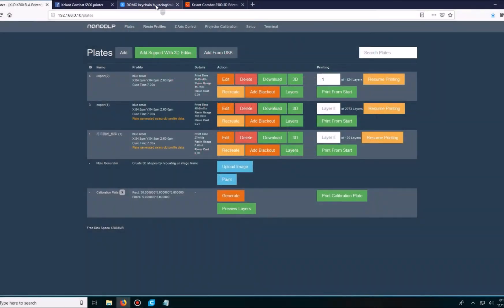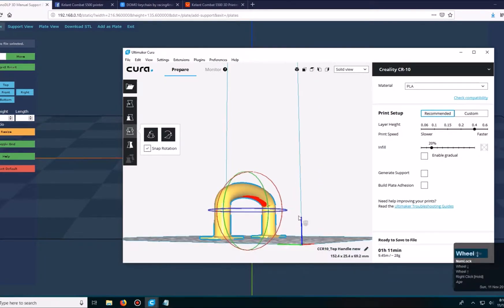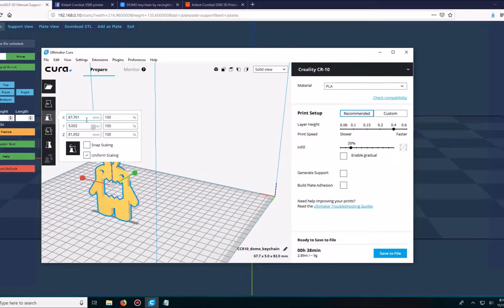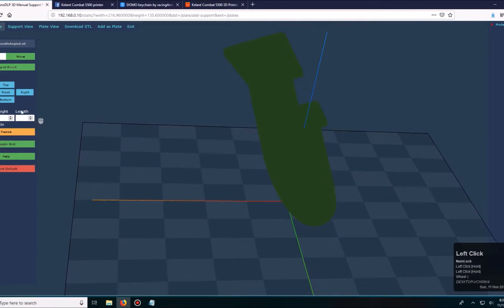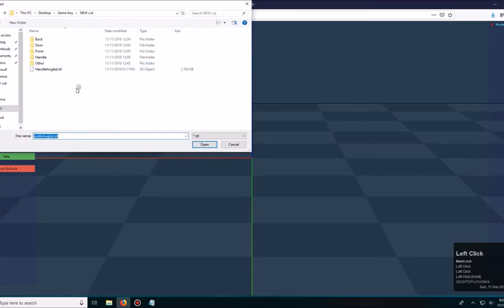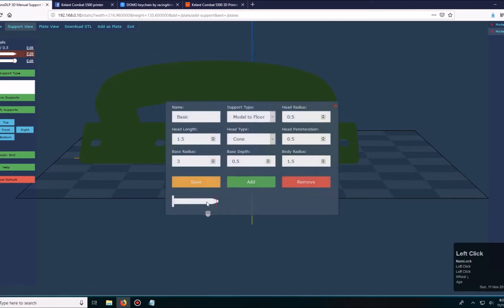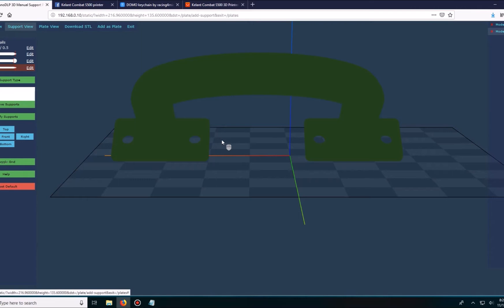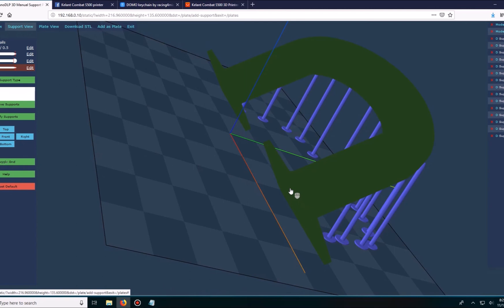Aliexpress 3D PRINTER KELANT COMBAT S500 PART 2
Not many youtube videos on this printer so I made some videos showing the print process with this printer. I'm not the best filmer but I tried. This printer is from aliexpress.com

Part 4 is the actual physical printer review.